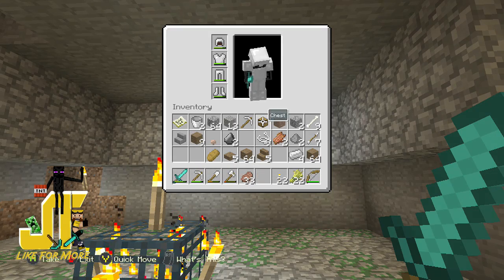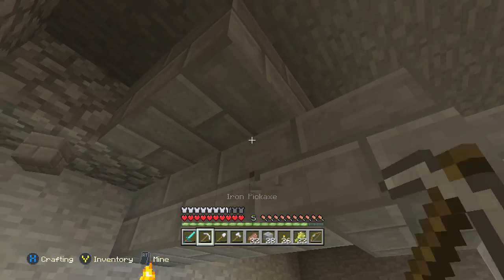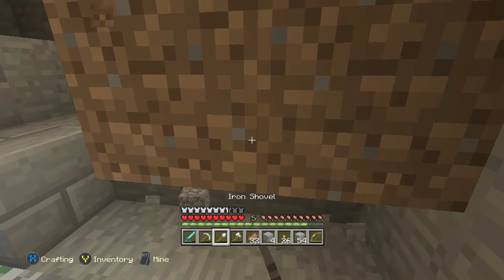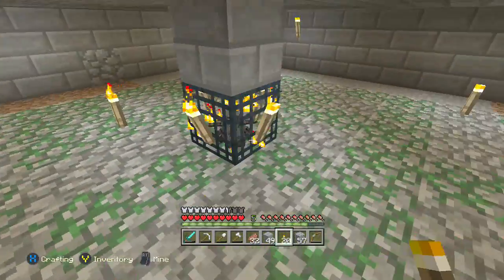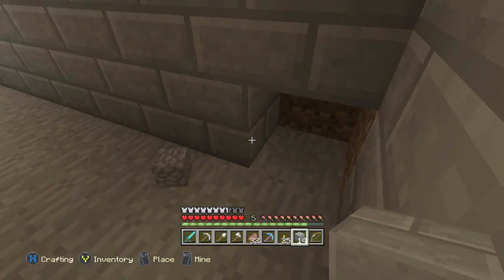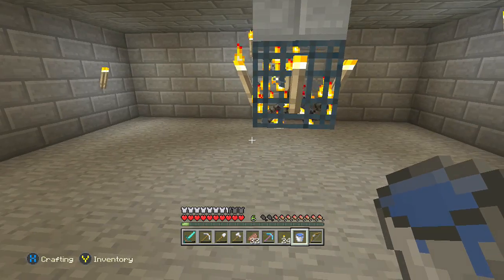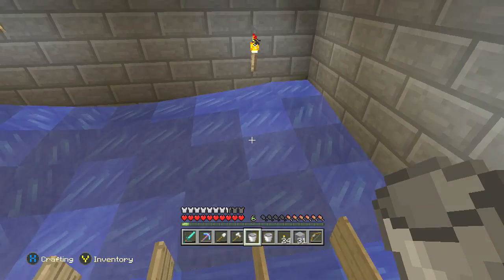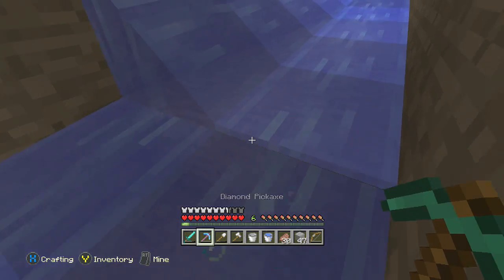Minecraft Xbox One - Starting Spider Spawner Trap! #16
Today in our Minecraft Xbox Adventures we start making the spider spawner trap!

[Seed]
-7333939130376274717